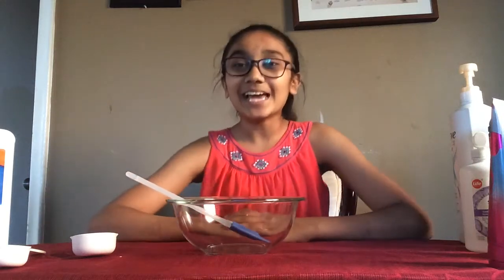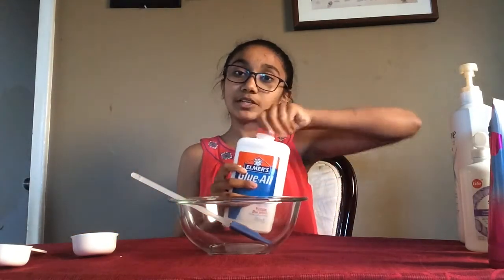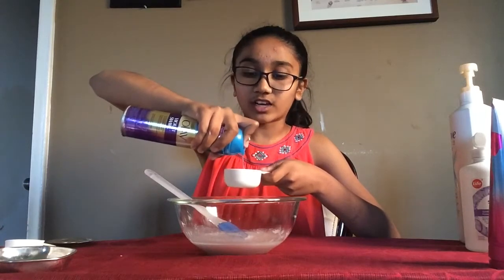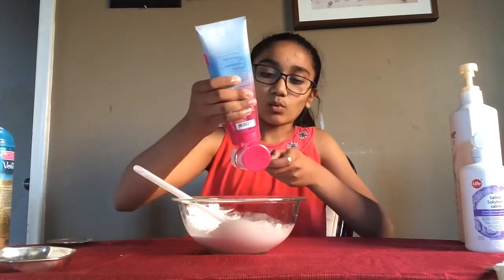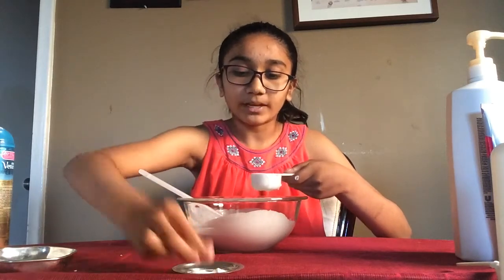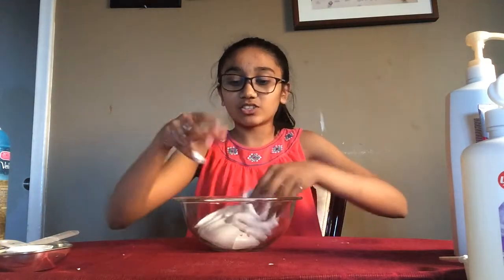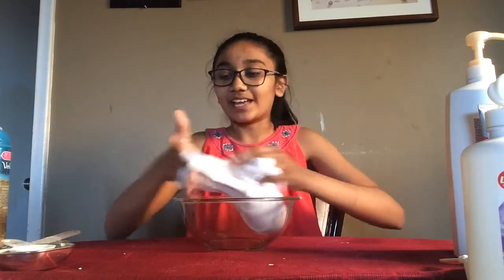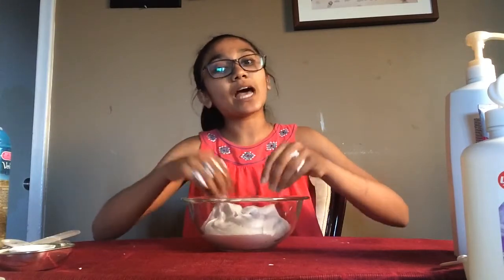DIY Marshmallow Fluff Textured Fluffy Slime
Hello guys, today I will be showing you guys how to make marshmallow fluff textured fluffy slime.